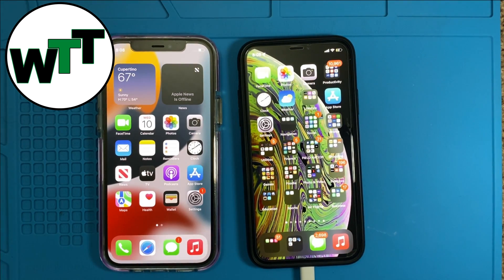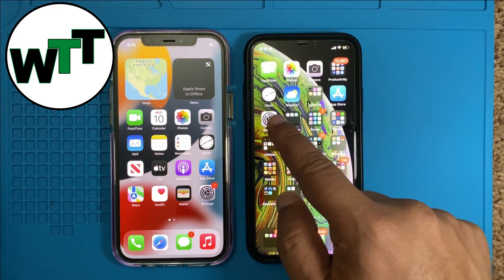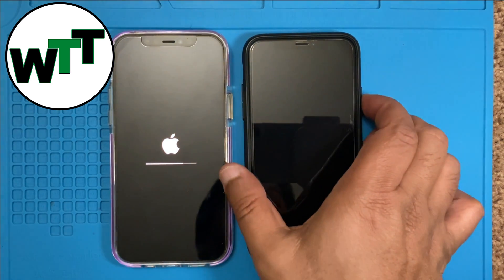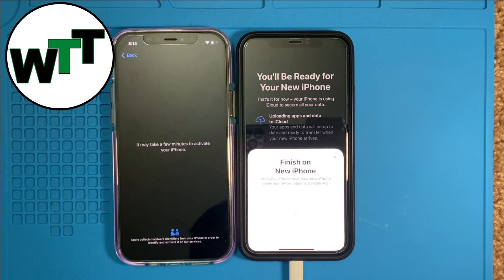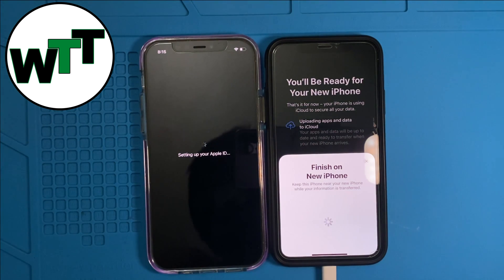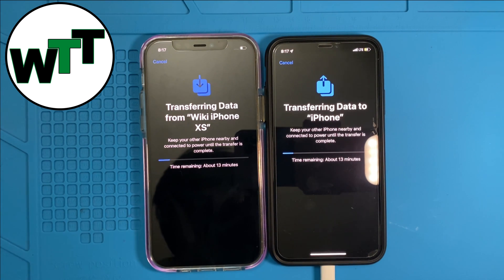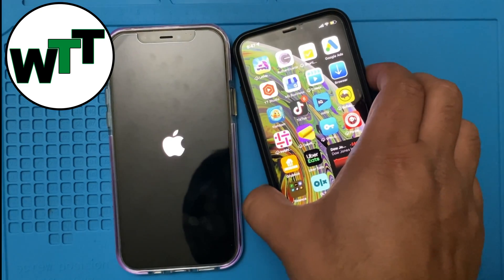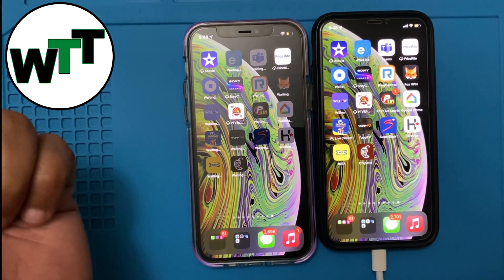Transfer Data from iPhone to iPhone | How to Transfer All Data from an Old iPhone to a New iPhone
Transfer Data from iPhone to iPhone | Transfer Data from iPhone to iPhone iOS 15.1 in 2021

Now You can now easily transfer all your data from an old iPhone to a new iPhone faster than ever before.

Previously, your best options were to use iCloud, or a computer to transfer data from one iPhone to another iPhone.

But with iPhone 11 and 12, this process is much easier.

You simply need to hold your old iPhone and new iPhone next to each other and follow the transfer process which only takes a few steps.

Step 1: Back up your iPhone using iCloud.  We won't be using the iCloud transfer method, but we will do this for safety.

Step 2: make sure your new iPhone is on the hello page.  If it's not, you need to reset the phone to its original settings for the settings menu.

Step 3: Unlock your old iPhone.  This will work for iPhone 7, iPhone 8, iPhone X, iPhone 11, and iPhone 12, iPhone 12 Pro and iPhone 12 Pro Max, and iPhone 12 mini.
Just make sure both phones have the same iOS or the new phone has a newer iOS.

Step 4: Scan the code that appears on your phone and follow the steps.

Use Quick Start to transfer data to a new iPhone, iPad, or iPod touch
Set up your new iOS device automatically using an iPhone, iPad, or iPod touch.
Set up your new device with Quick Start
Quick Start occupies both devices, so make sure that you choose a time when you won't need to use your current device for several minutes.

1. Turn on your new device and place it near your current device.
2. A screen appears on your current device that offers the option of using your Apple ID to set up your new device. Make sure that it's the Apple ID that you want to use, then tap Continue. If you don't see the option to continue on your current device, make sure that Bluetooth is turned on.
3. Wait for an animation to appear on your new device. Hold your current device over the new device, then center the animation in the viewfinder.
4. Wait for a message that says Finish on New [Device]. If you can't use your current device's camera, tap Authenticate Manually, then follow the onscreen steps.
5. When asked, enter your current device's passcode on your new device. Then follow the instructions to set up Face ID or Touch ID on your new device.
6. When you see the Transfer Data from [Device] screen, tap Continue to begin transferring your data from your previous device to your new device. Or you can tap Other Options to transfer apps, data, and settings from your most recent iCloud backup or transfer from a backup on your computer.
Keep your devices near each other and plugged in to power until the data migration process is complete. Transfer times can vary based on factors such as network conditions and the amount of data being transferred.
Use iCloud to transfer data from your previous iOS or iPad OS device to your new iPhone, iPad, or iPod touch
Transfer your personal data and purchased content to your new device using your previous device's iCloud backup.

How to transfer your iCloud backup to your new device
1. Turn on your new device. A "Hello" screen should appear. If you've already set up your new device, you need to erase it before you can use these steps.*
2. Follow the steps until you see the Wi-Fi screen.
3. Tap a Wi-Fi network to join. Follow the steps until you see the Apps & Data screen, then tap Restore from iCloud Backup.
4. Sign in to iCloud with your Apple ID and password.
5. When asked, choose a backup. Make sure that it's the correct one by checking the date and size of each. Learn what to do if you're asked to update to a newer version of iOS or iPad OS.
6. If you purchased iTunes or App Store content using multiple Apple IDs, sign in to each. If you can't remember the passwords, you can skip this step by tapping "Don't have an Apple ID or forgot it."
7. If possible, keep your device connected to Wi-Fi and plugged into power after setup. This allows content like your photos, music, and apps stored in iCloud to automatically download back to your device.
How to Transfer Everything From Your Old to New iPhone

In this video, you’ve learned how to switch iPhones and transfer all your contacts, photos, music, and other content to your new device. At the same time, if you're going to sell your old iPhone, it's helpful to learn how to reset it.
We hope your new iPhone will help you become even more productive. How often do you upgrade your iPhone? Share your experience in comments!